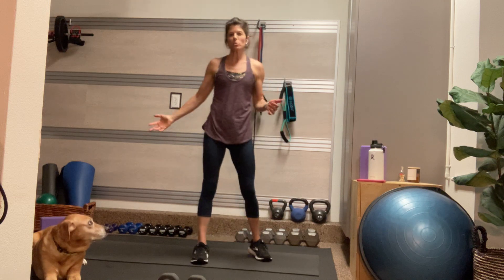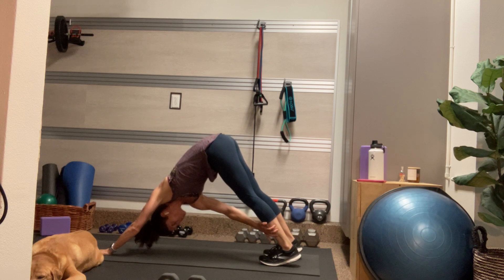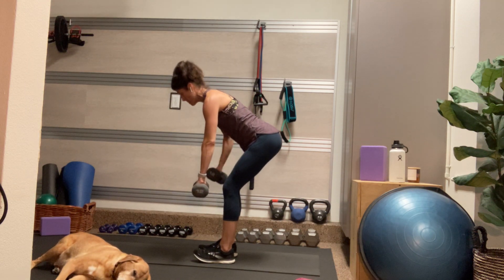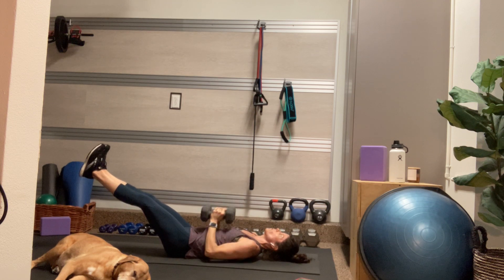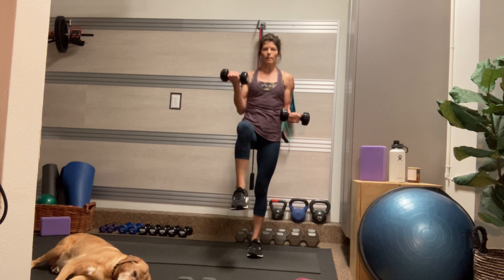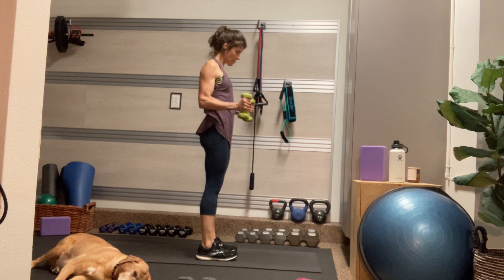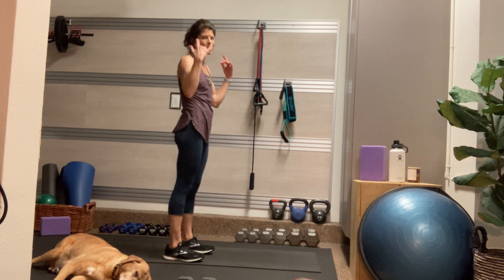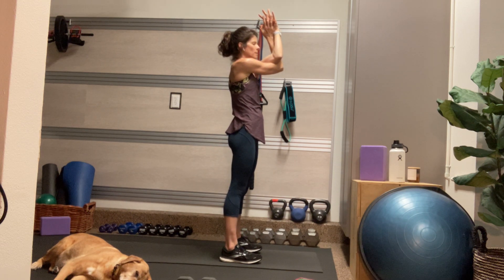30 Minute Intermediate No Repeat Upper Body Strength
This is an intermediate to advanced upper body strength workout with a sprinkling of HIIT cardio.  I’m using 5lb, 10lb and 12lb dumbbells, all of the exercises can be modified with lighter weights or progressed with heavier weights.  If you’re feeling extra spicy and have the time you can repeat the entire workout to make it 60 minutes.

1:45 Warm Up Begins
6:45 Workout Begins
30:45 Cool Down Begins
Each exercise is performed for 50 seconds with 10 seconds to transition to the next move.